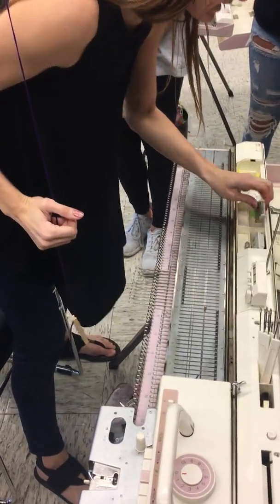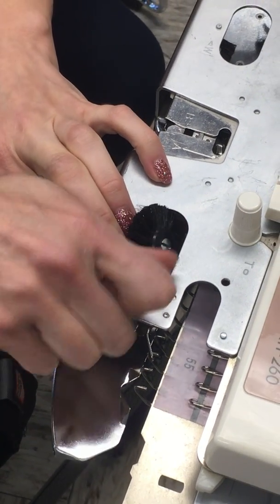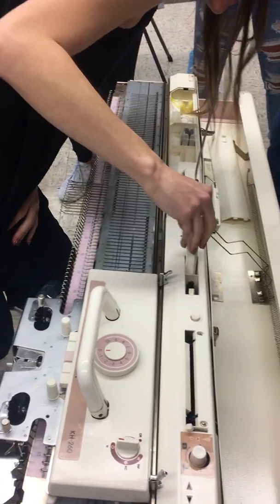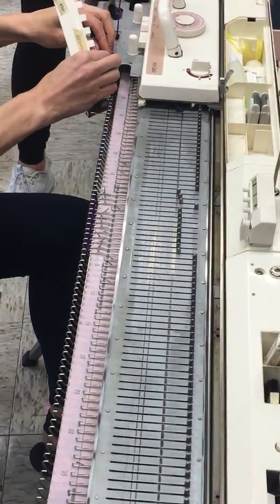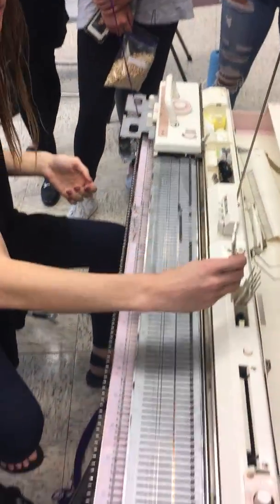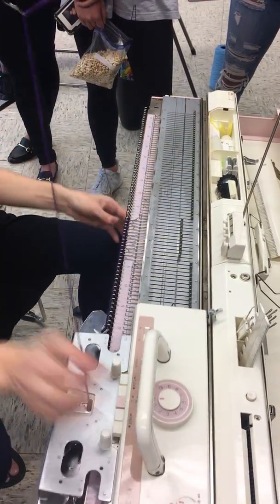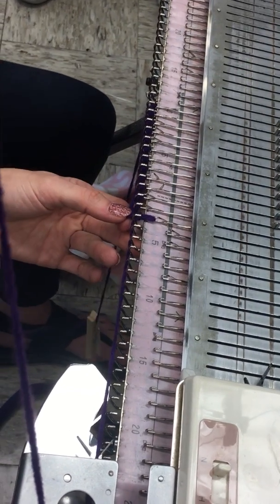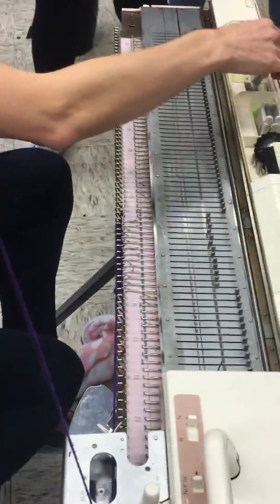Weave Cast-on Bulky Machine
Lindsay 8am 5/9/18